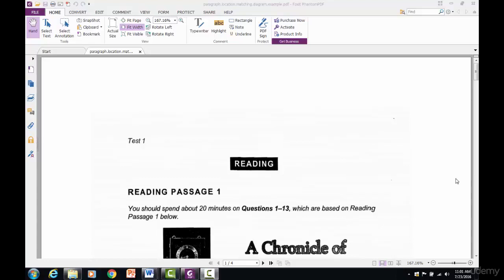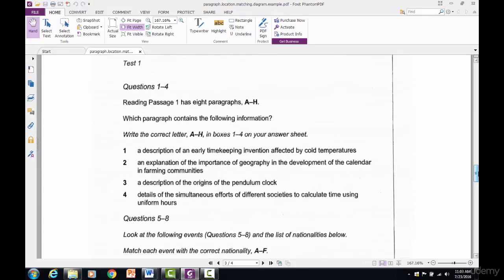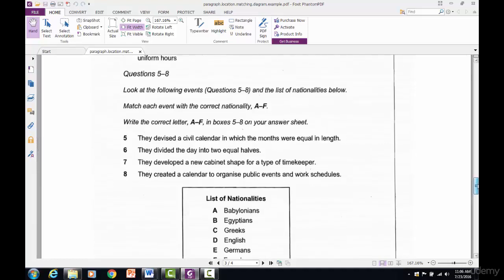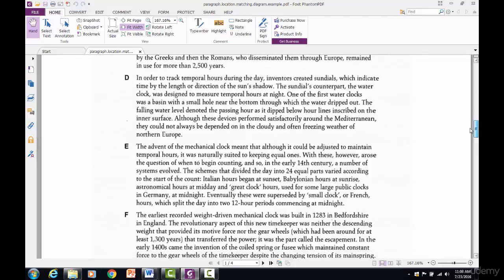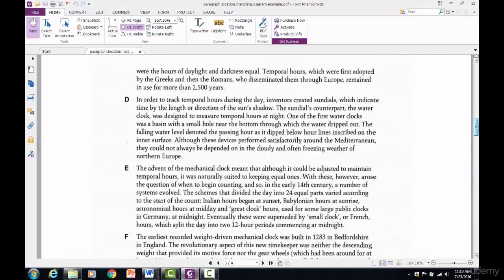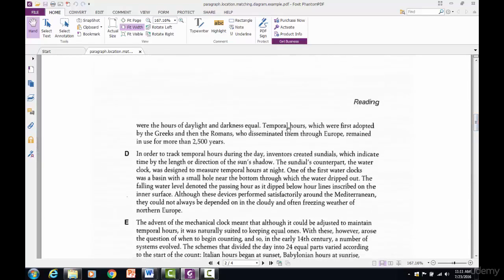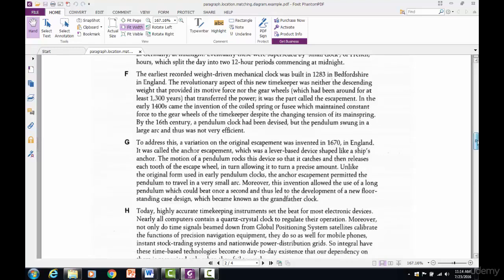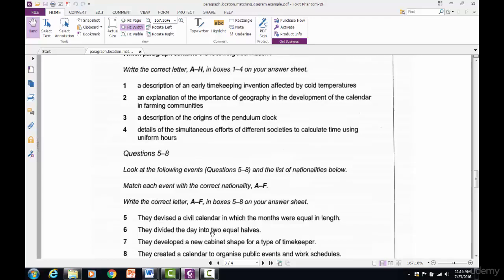28 Matching Question Strategy Example 1